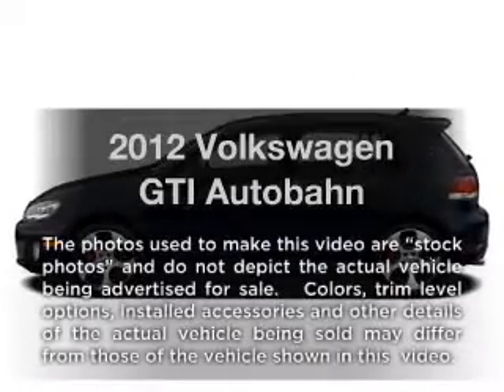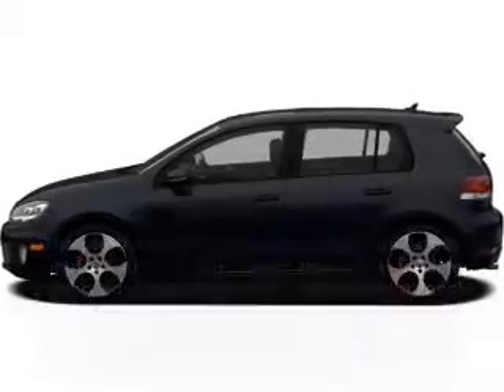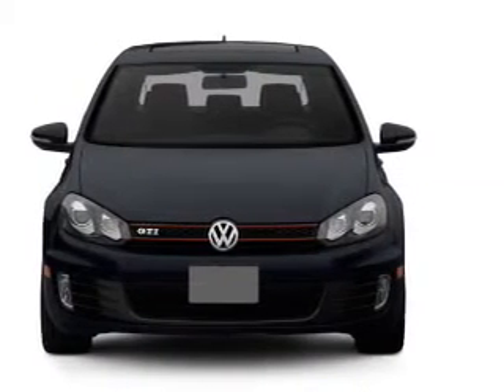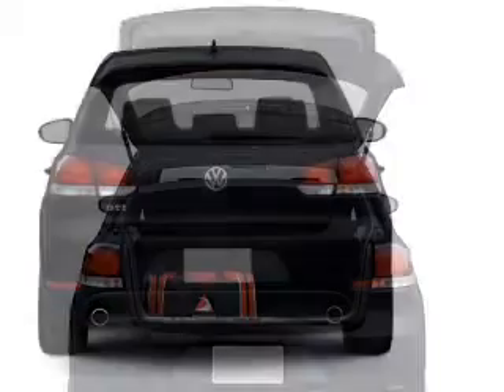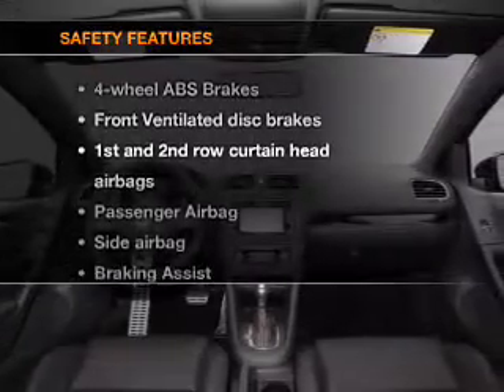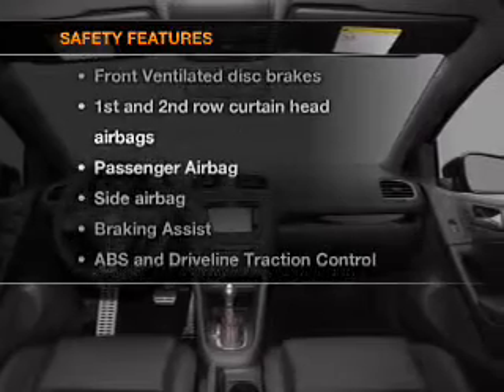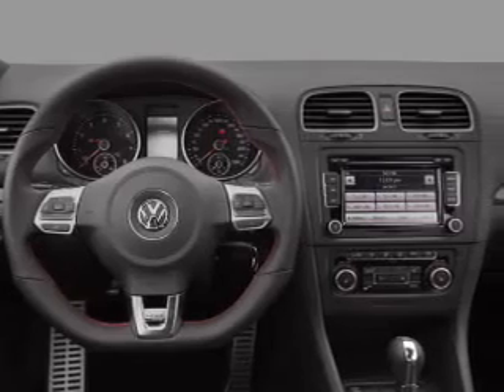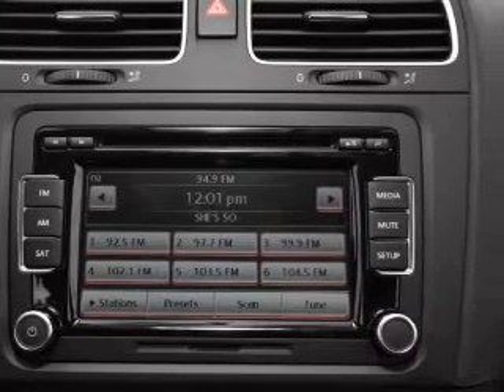2012 Volkswagen GTI - Long Beach CA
Year: 2012
Make: Volkswagen
Model: GTI
Trim: Autobahn
Engine: 2.0 liter inline 4 cylinder 16 valve
Transmission: 6-Speed Automatic with Auto-Shift
Color: Black
Mileage: 8
Address:
3950 Cherry Avenue